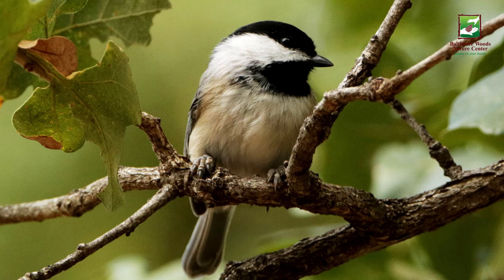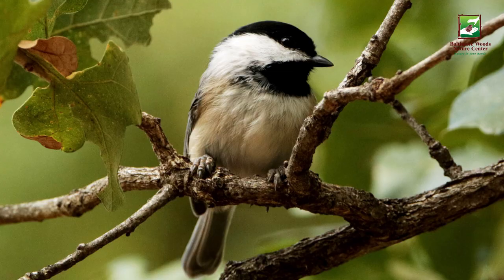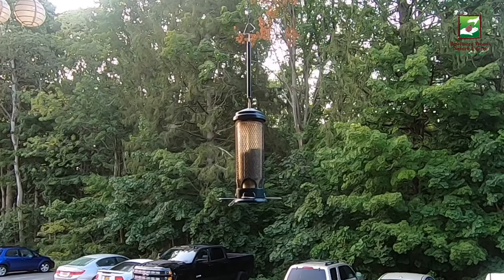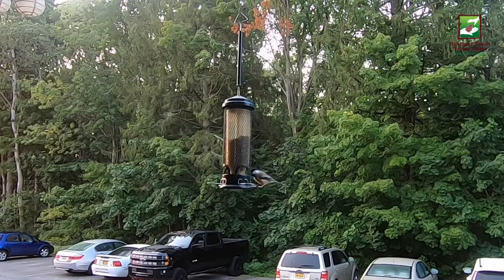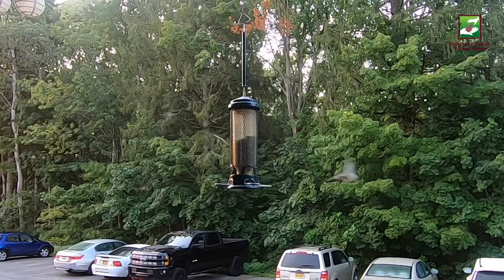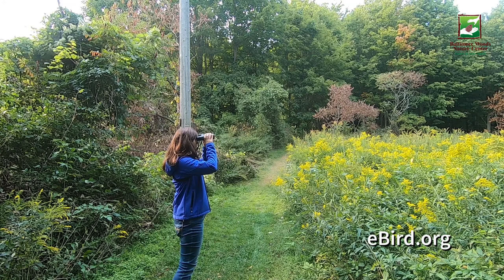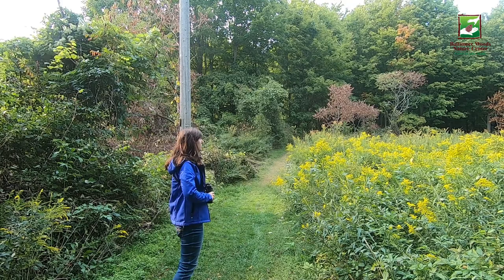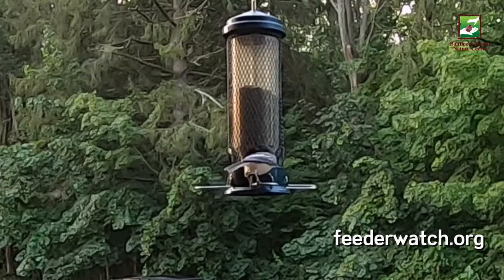Animal of the Week: Black-Capped Chickadee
Happy Fall Equinox to all! As we progress through the fall we will see our bird friends either heading south for the winter or beginning to store seeds. One bird species that is particular excellent at storing seeds and remember where they are is the Black-capped Chickadee! Naturalist Melissa is going to tell us more about this resourceful bird and a few citizen science projects that you can participate in to inform research and conservation, and to enjoy time watching the birds near you!